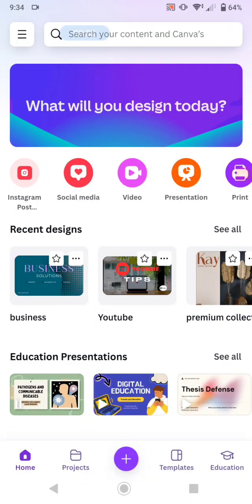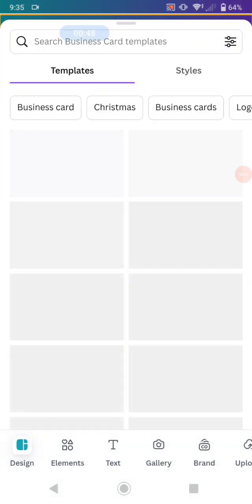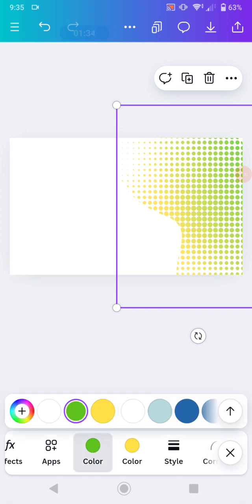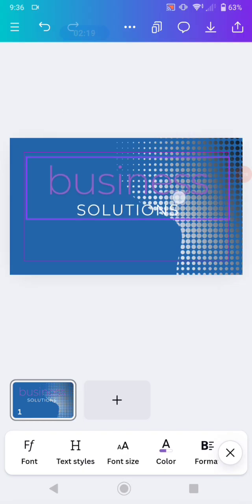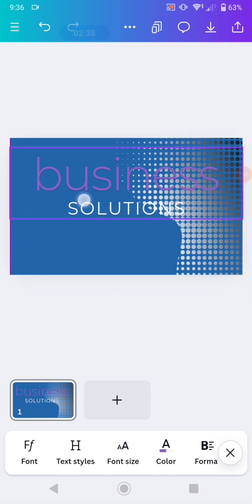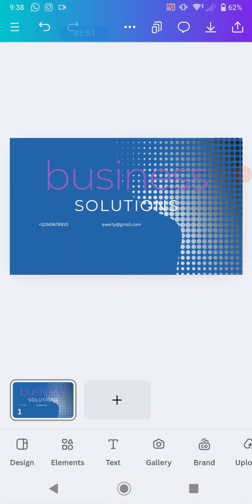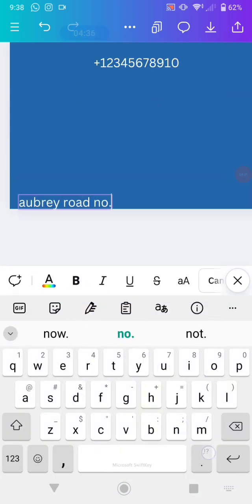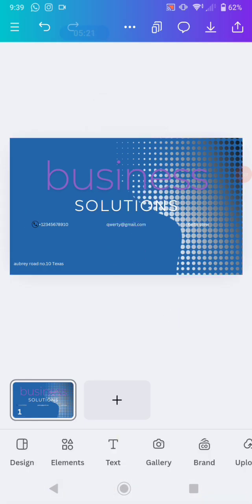Design Tutorial | Create your own style of Business Card on Canva !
When you use this size of a pages you can convert it as a pdf file or png  and you can print it directly. Because the size is on the real size. Watch closely and dont blink to create this design